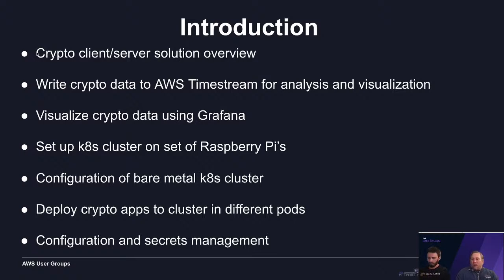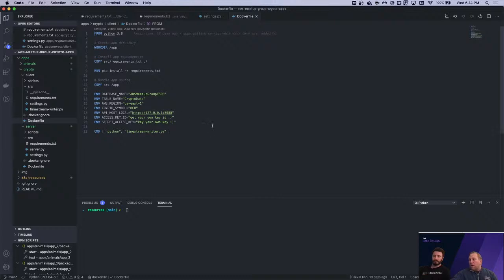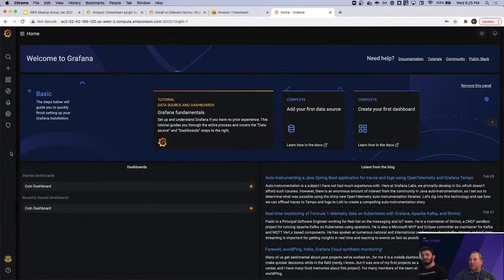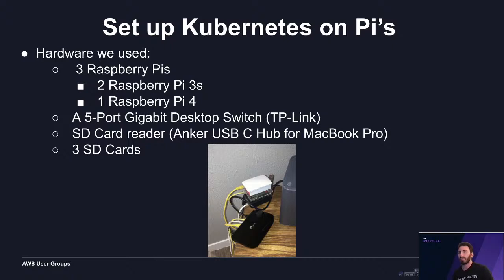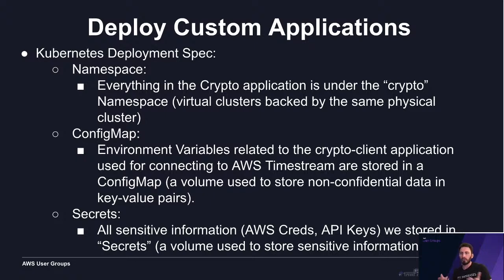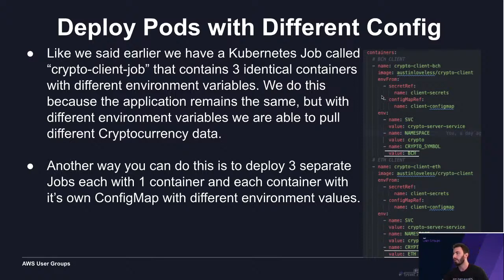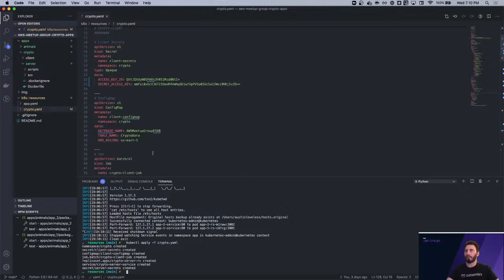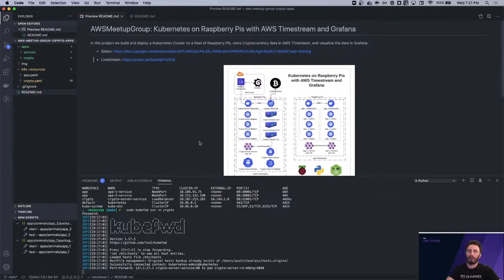Kubernetes on Raspberry Pis for cryptocurrency charting using Grafana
In this workshop, you will learn how to set up a Kubernetes cluster on Raspberry Pis and connect the Raspberry Pis to AWS.

We're going to show you how to flash the Hypriot Linux OS on the Raspberry Pis, install and configure a Kubernetes cluster locally, and connect the cluster to AWS. Then, we're going to show a failover from On-Prem (Raspberry Pis) Kubernetes Cluster to EKS.

The application will use the Timestream DB to manage cryptocurrency data. We will also set up Grafana to visualize this data.